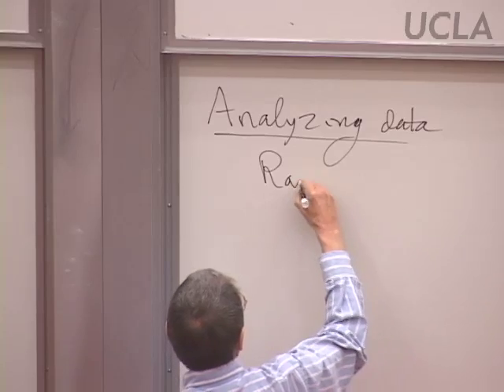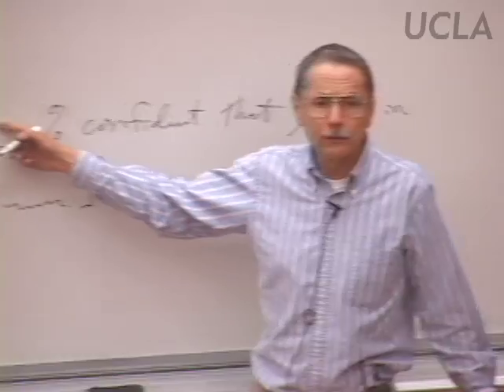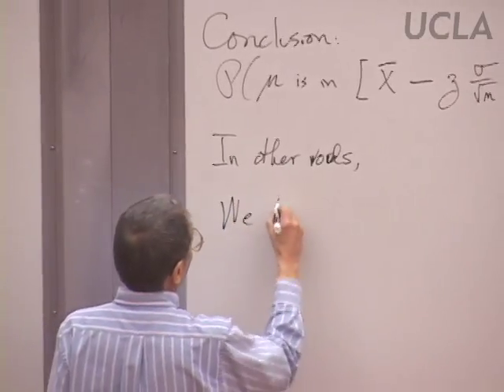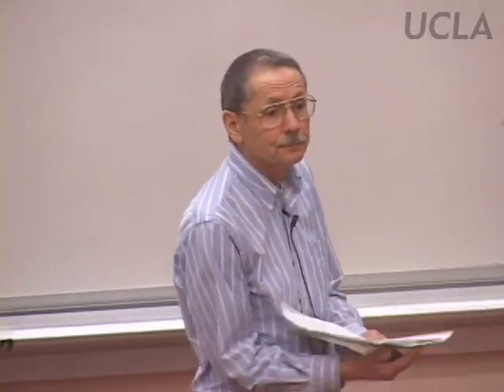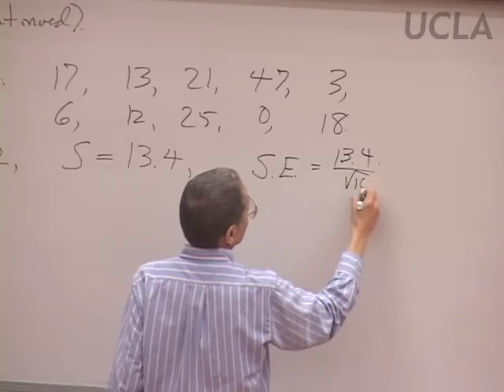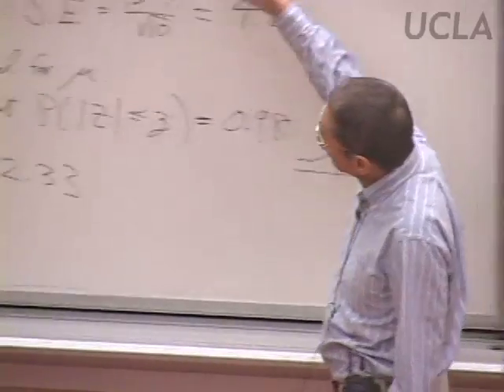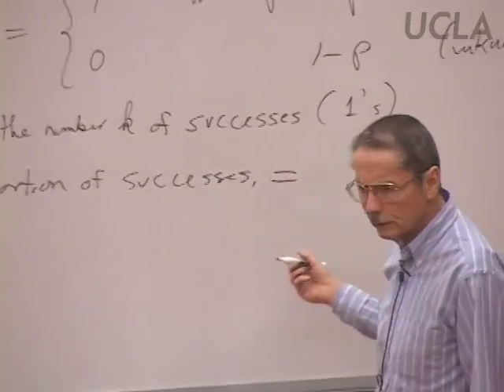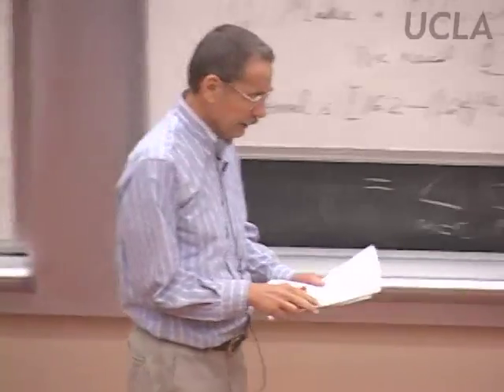Probability for Life Science, Lecture 25, Math 3C, UCLA